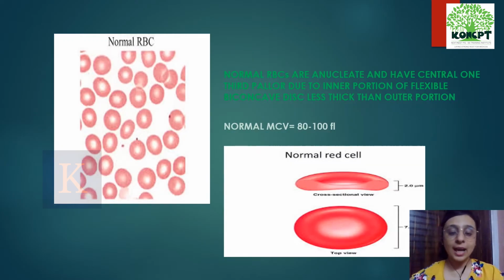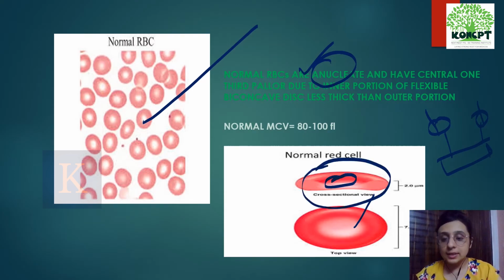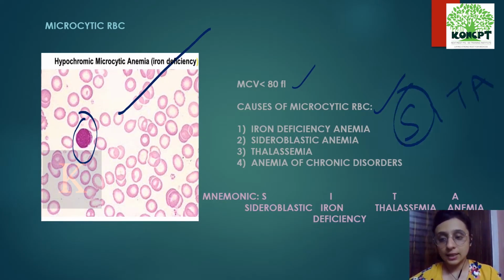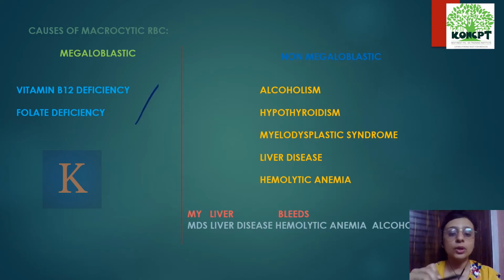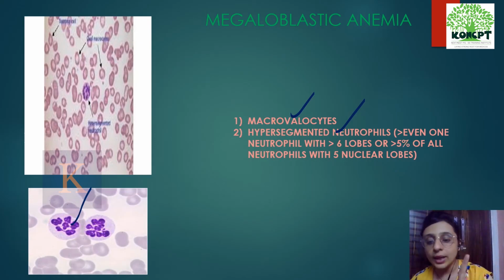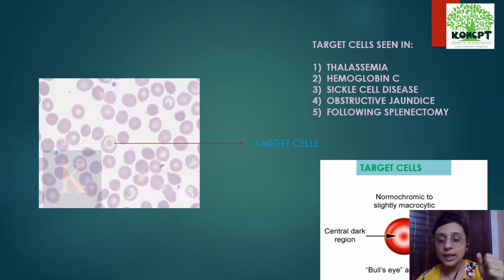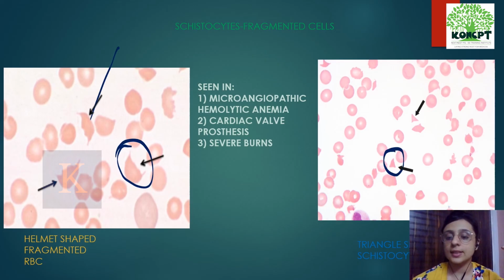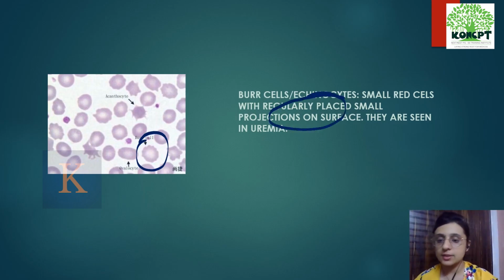RBC Morphology Disorder - Pathology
Hematology
- High yield in all exams
- Understand the basic concepts Hematology
By
Dr. Garima Anand
Koncpt NEXT / EXIT Faculty
KONCPT NEXT / EXIT Coaching is training Medical UG students (MBBS) for EXIT exam. Koncpt is giving coaching for MBBS students / PG aspirants / SS / DM aspirants